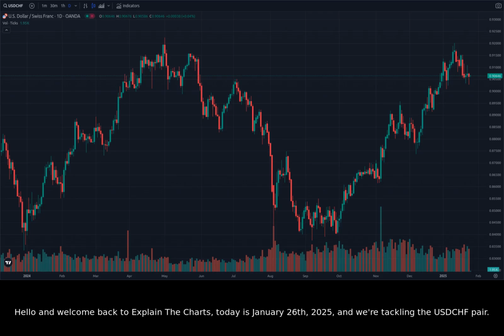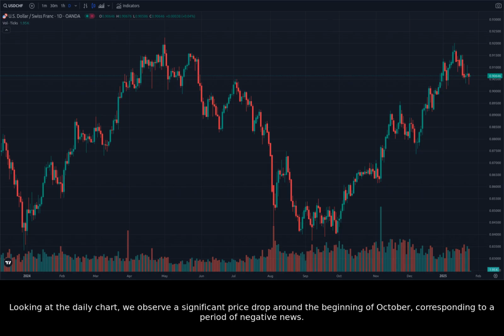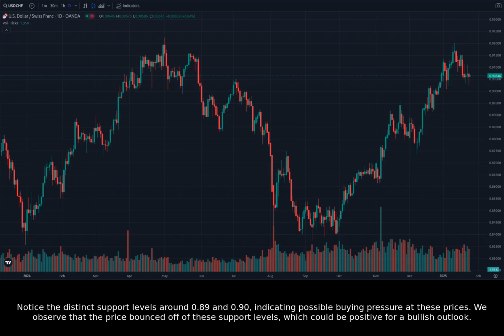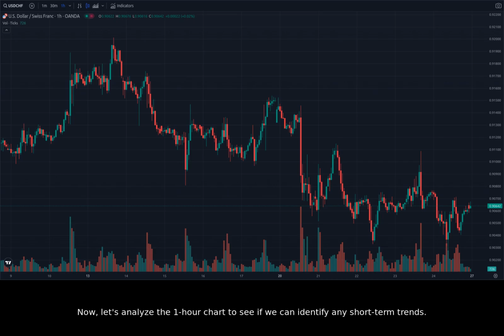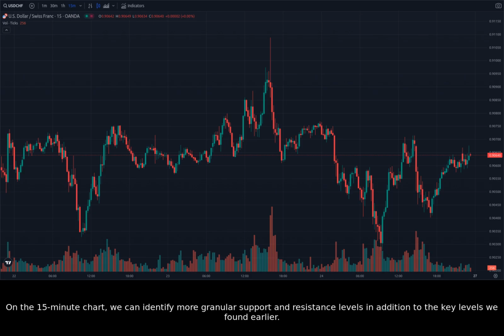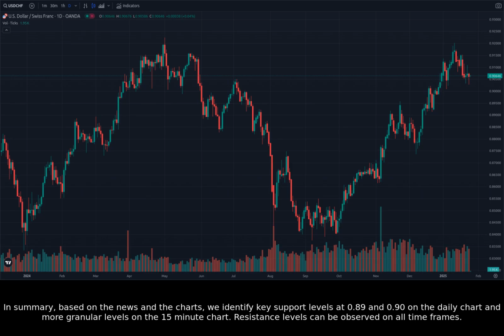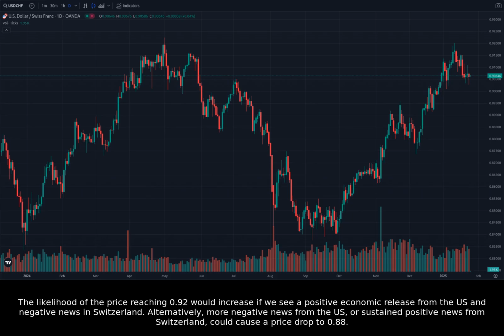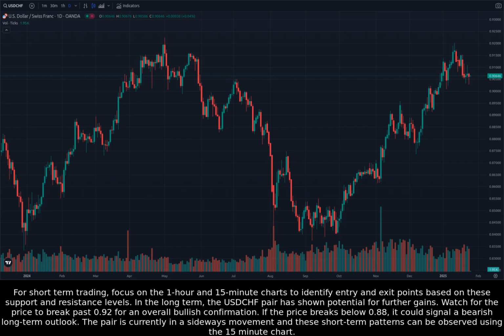USDCHF Price Action Analysis: News & Charts - January 26, 2025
Welcome to Explain The Charts! In today's video, we're diving deep into the USDCHF market. We'll be analyzing the latest news and events impacting the pair, and correlating them with the price action on different timeframes. January's market has been volatile, so understanding these trends is crucial for making informed trading decisions.  This video will cover key support and resistance levels, potential reversals, and our unbiased predictions for short-term and long-term price movements. Don't miss out on this in-depth technical analysis to prepare for your trading strategy!